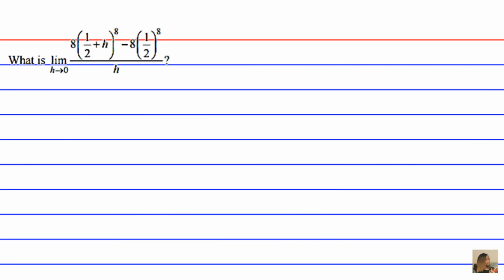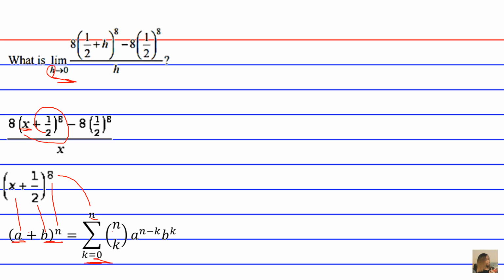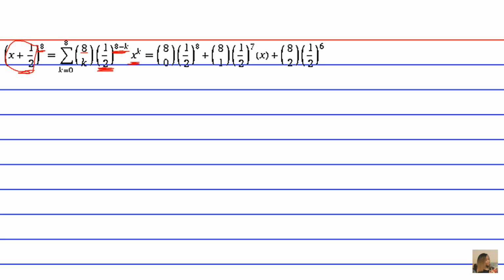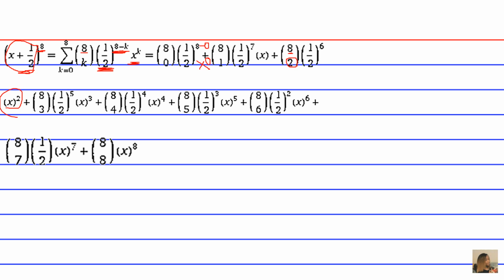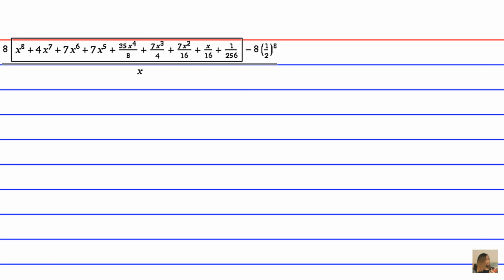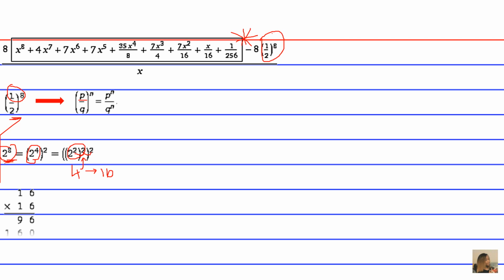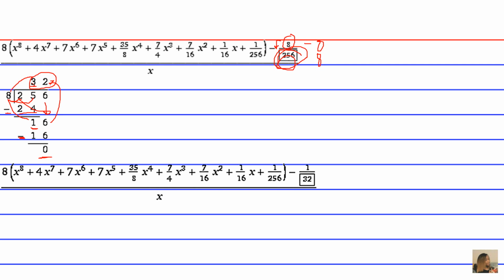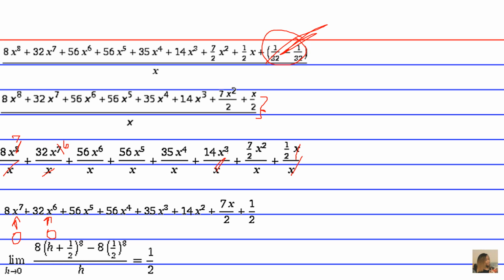AP Cram│ Calculus Exam Question 6│ Evaluate a limit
Question 6 The AP Calculus Exam Review│ Evaluate a limit

This problem demonstrates:
-evaluating a limit
-binomial expansion theorem
- evaluating exponents with fractions
-repeated squaring
-long division
-long multiplication

IF YOU DON'T FEEL LIKE SITTING THROUGH THE ENTIRE VIDEO PLAY IT ON DOUBLE SPEED!!! (IN SETTINGS TAB wheel on the lower right-hand-side) AND LISTEN CAREFULLY!!!...YOU'LL LEARN SOMETHING...SORRY IN ADVANCE FOR MISTAKES AND HAPPY STUDYING!!!